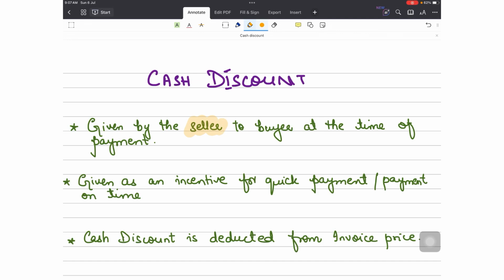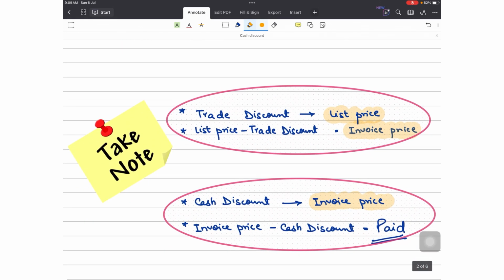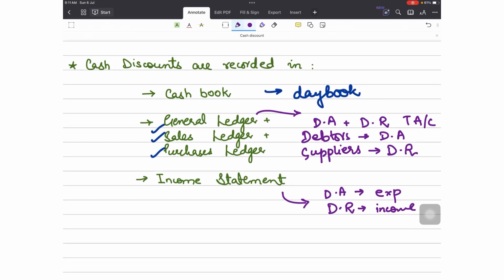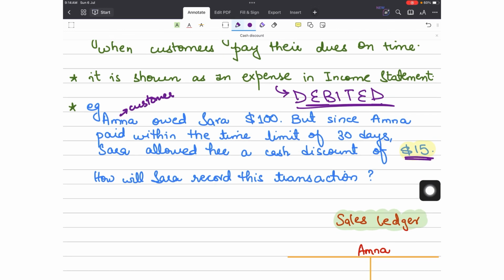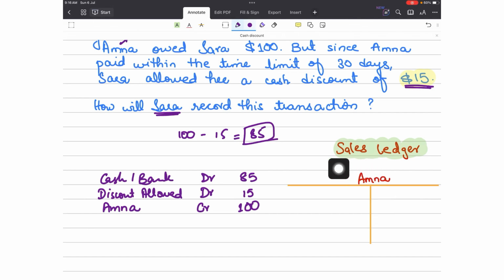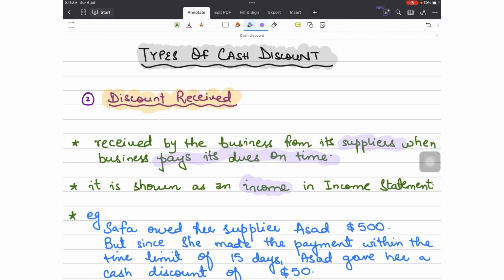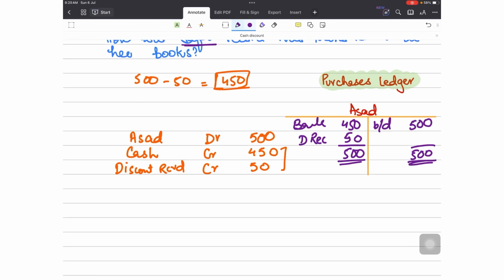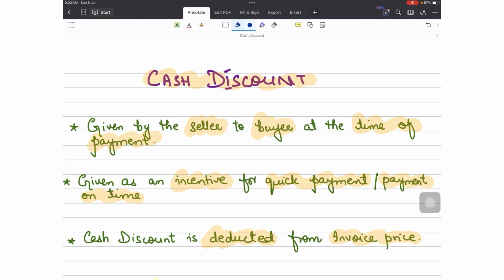Discounts - Cash discount (O Level / IGCSE) - Part 2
In this video we cover :
- what cash discount is,
- why it is given,
- when it is given and
- how it is calculated.
- all the double entries and ledgers involved in cash discounts as well

Time Stamps:
00:00 what is cash discount and why is it given
01:45 types of cash discount
02:13 quick revision of trade and cash discount
02:56 where is cash discount recorded
04:40 discount allowed - worked example
09:57 discount received - worked example
13:28 summary of trade and cash discount